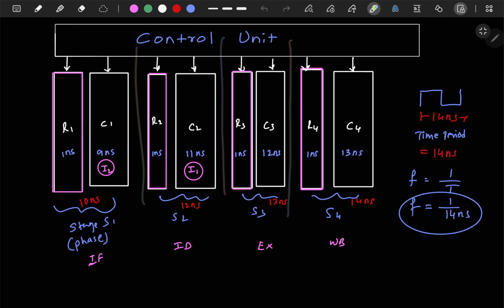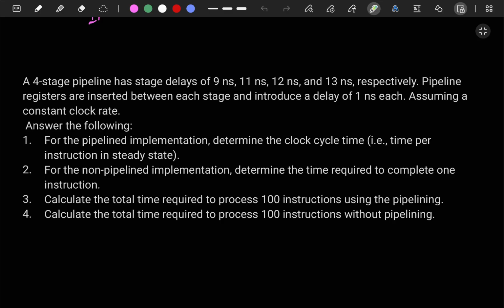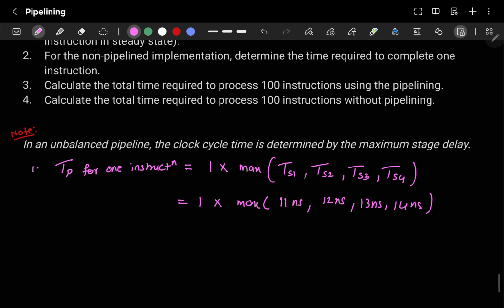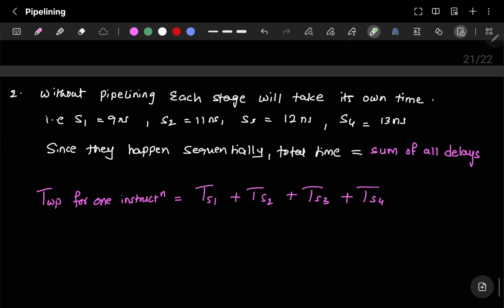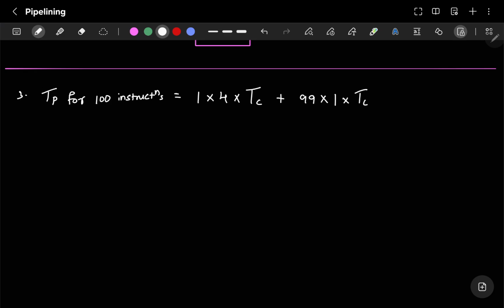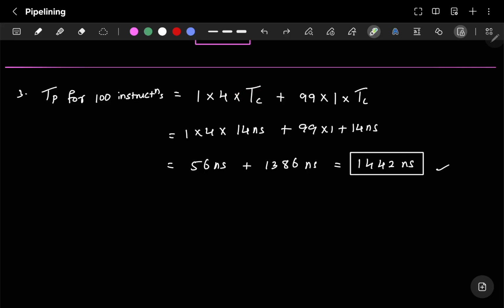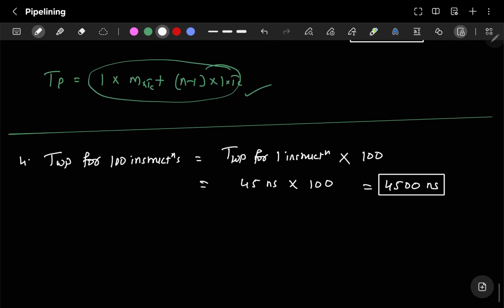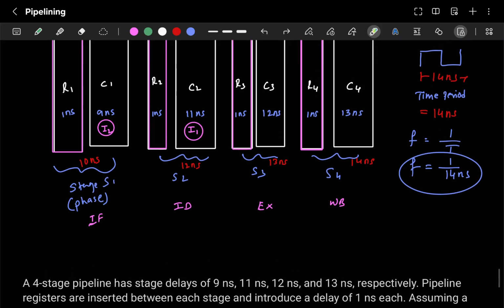PIPELINING QUESTION 1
In this video, we solve a numerical problem on instruction pipelining in Computer Architecture. The question involves a 4-stage pipeline with unequal stage delays and pipeline register overhead.

We will cover:

✅ Time required for non-pipelined execution
✅ Calculation of pipeline clock cycle time
✅ Total execution time for 100 instructions (with pipelining)
✅ Total execution time for 100 instructions (without pipelining)
✅ Clear explanation of why maximum stage delay determines clock cycle

This problem is very important for:

📚 GATE / UGC NET preparation
🎓 B.Tech / BSc Computer Science students
💻 Anyone learning pipelining and performance analysis

By the end of this video, you’ll clearly understand how to analyze pipeline performance numerically and avoid common mistakes.